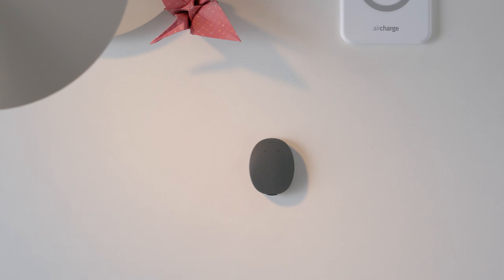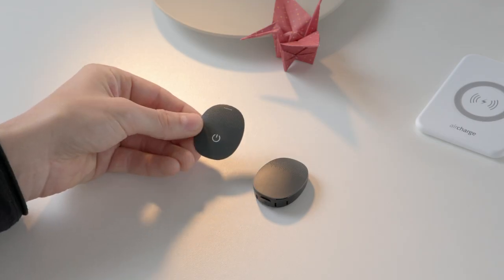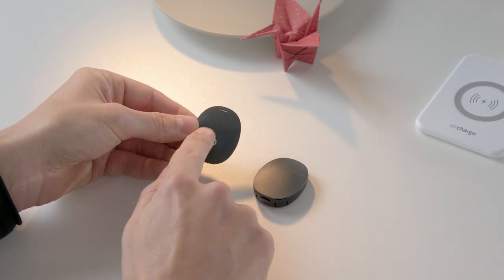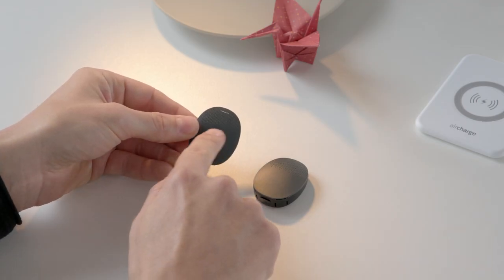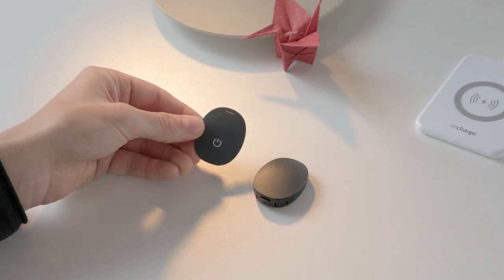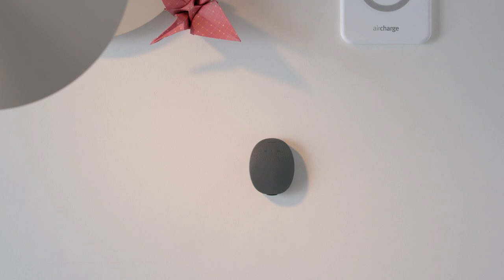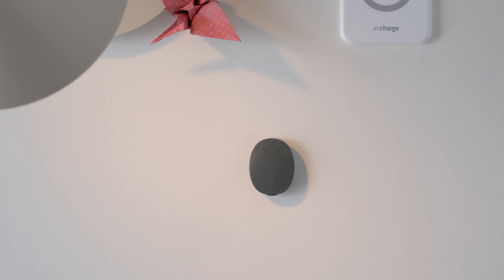RONDO 3 Hands-On: Switching RONDO 3 on and off | MED-EL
Find out how to turn your RONDO 3 audio processor on and off, and how to correctly place it on your head.

RONDO 3 is a single-unit audio processor with an easy-to-use one-button design. With wireless charging, wireless connectivity, and superior hearing performance, RONDO 3 is both simply incredible and incredibly simple.